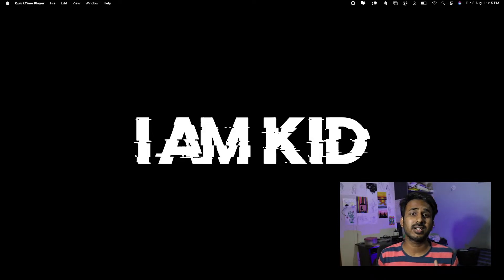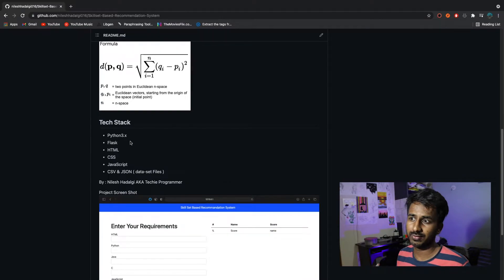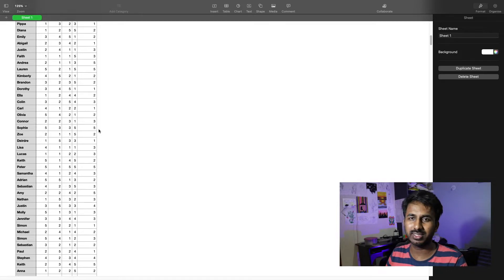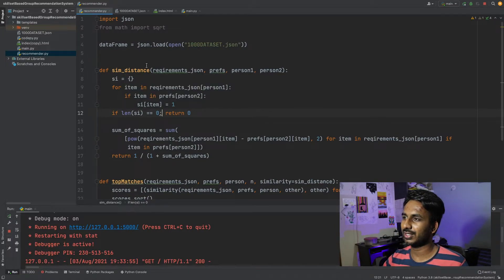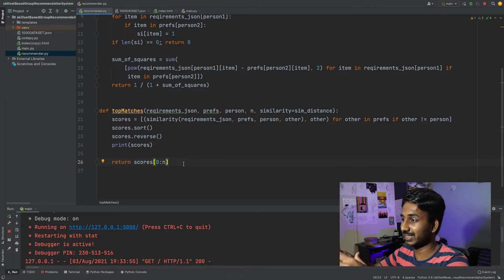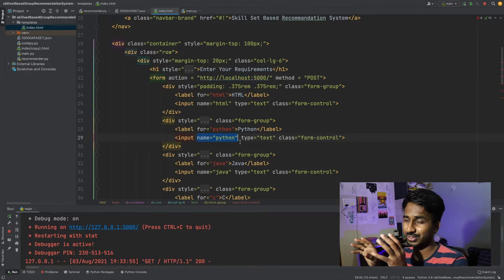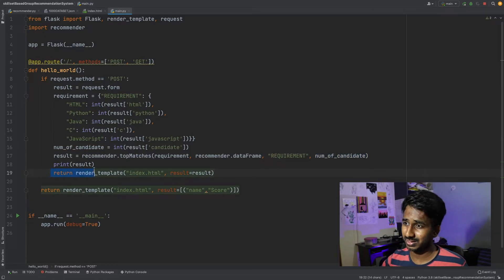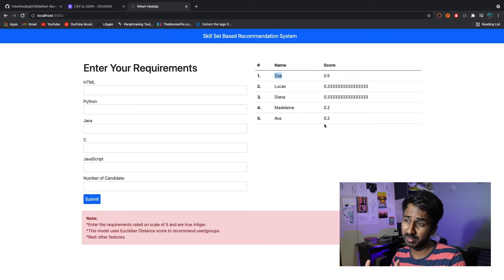Skill-Set Based Recommendation System Project Using Python | ML Mini Project | Techie Programmer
skill set based recommendation system build using python
in this project, I used euclidean distance score to get the similarity between two people

tech stack :
Python3.x
Flask
HTML
CSS
JavaScript
CSV & JSON (data-set Files)

WALLPAPER LINK : shorturl.at/bdxAK